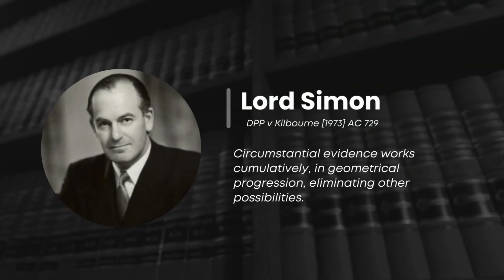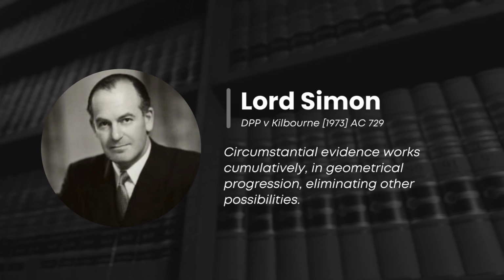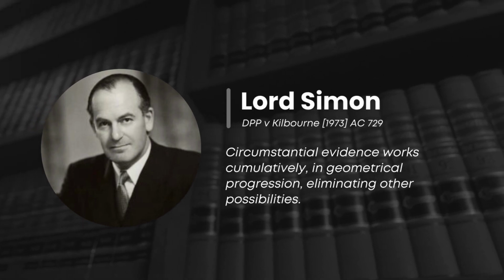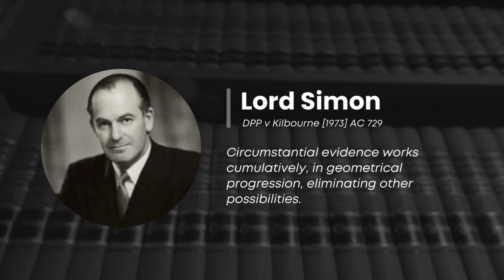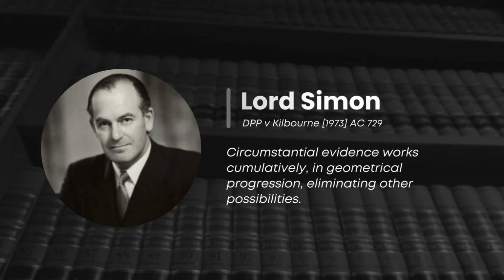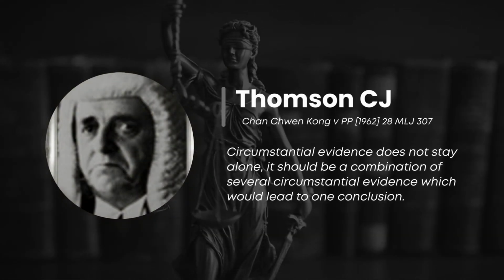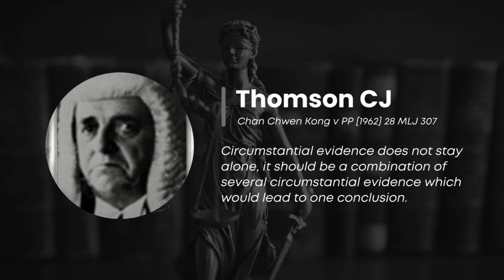GLUP 4053 EVIDENCE LAW I | 12 ANGRY MEN (REFLECTION VIDEO)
PREPARED BY: MESSRS KOAY & PARTNERS
KOAY XIAN LIT 273677
OON KHAI YUE 272793
AMNIE FILZAH BINTI AHMAD SUHAIRI 273382
AMMAR AMNI BINTI MD DALI 273384
NURUL IZZAHANY BINTI RAMLI 273439
ONG LEE XUAN  272938